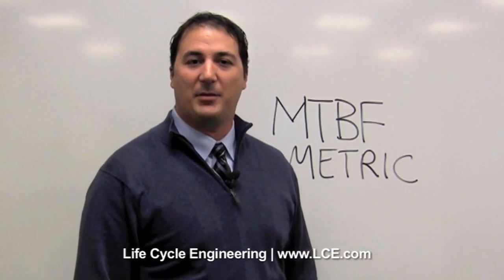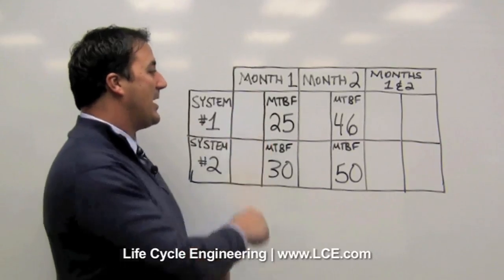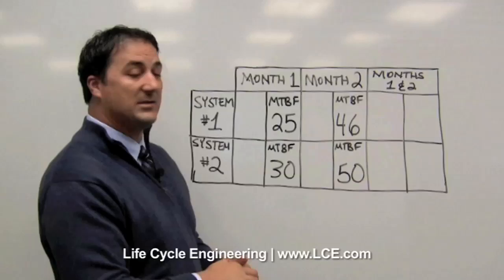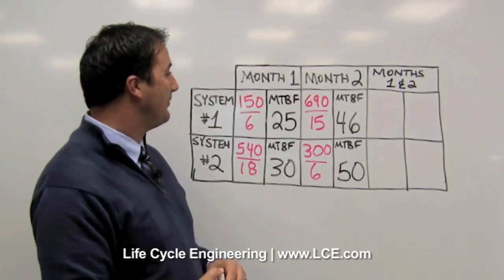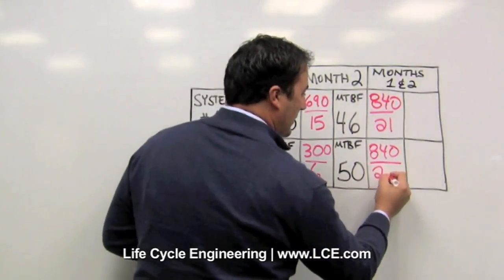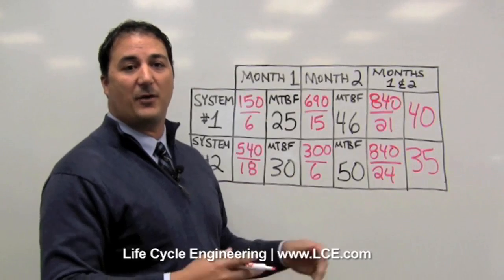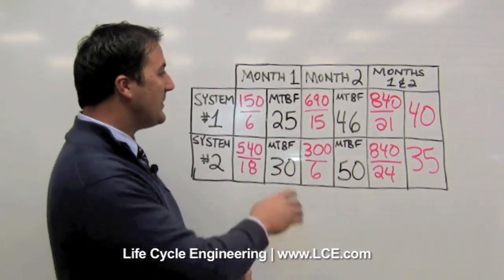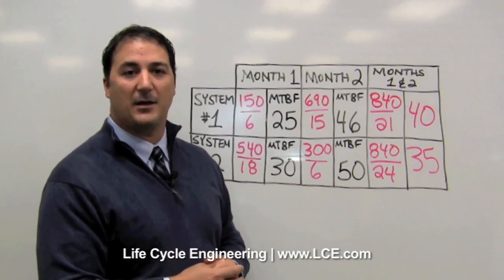MTBF Metric: The Pitfalls of Its Misuse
Bill Barto, of Life Cycle Engineering, discusses the pitfalls of relying solely on the MTBF (Mean Time Between Failures) metric.